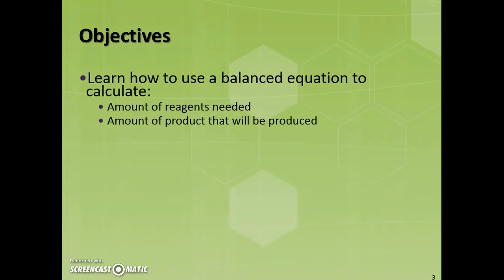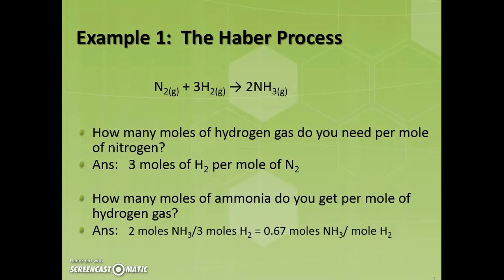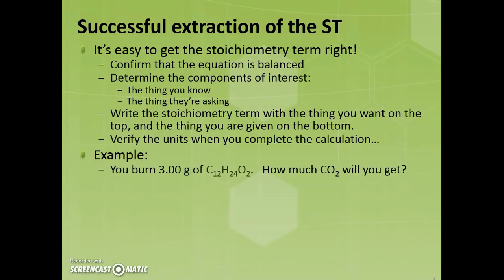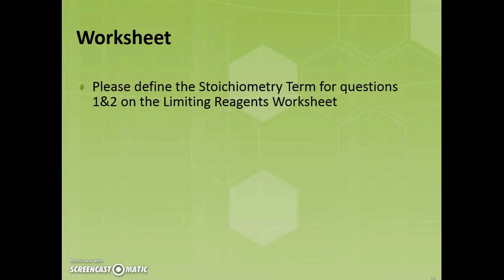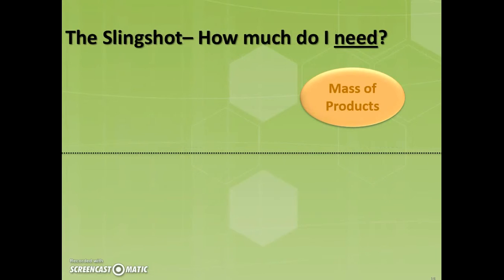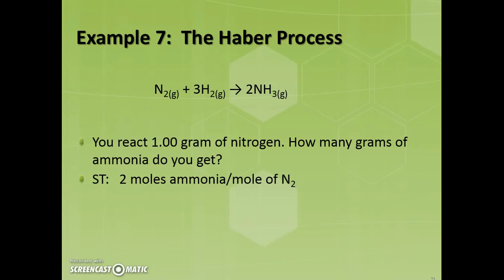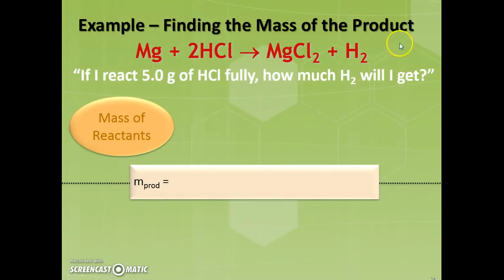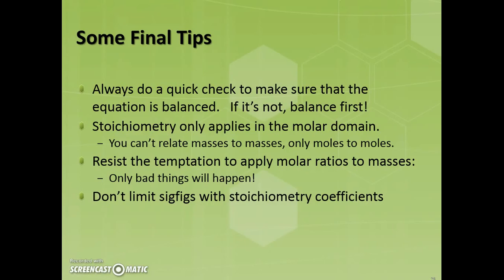Stoichiometry and the Slingshot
SCH3U
Introduction to Stoichiometry
Mr. Science